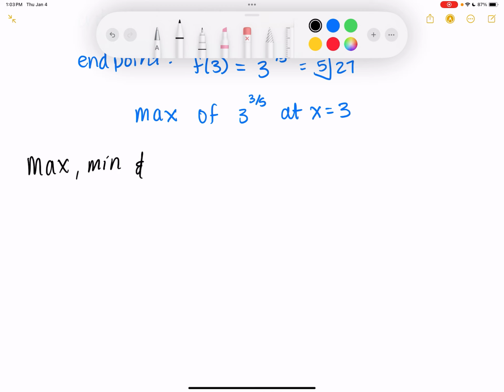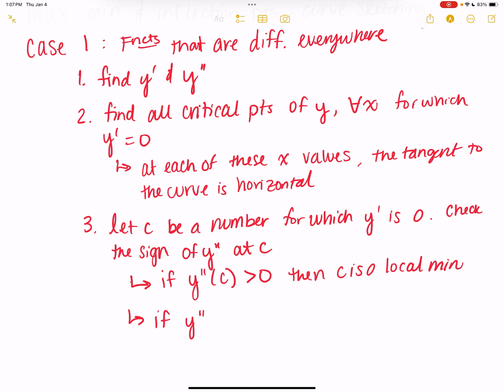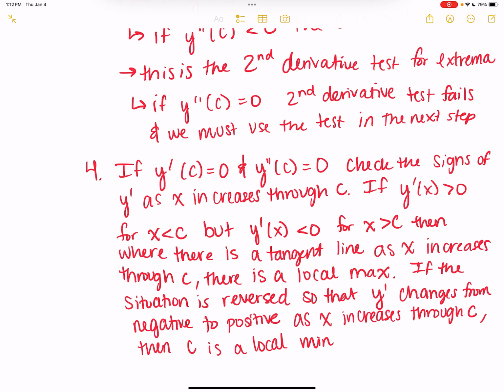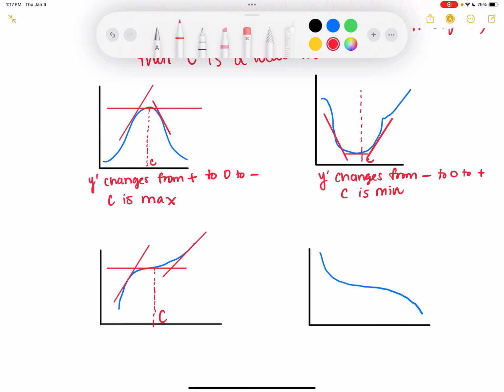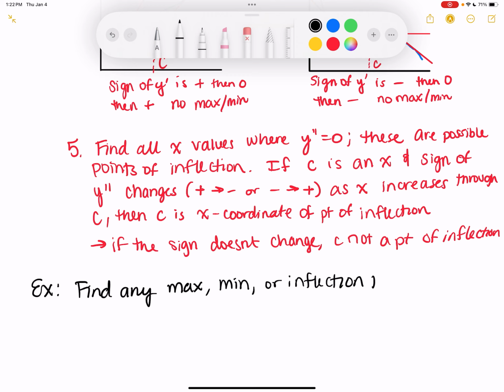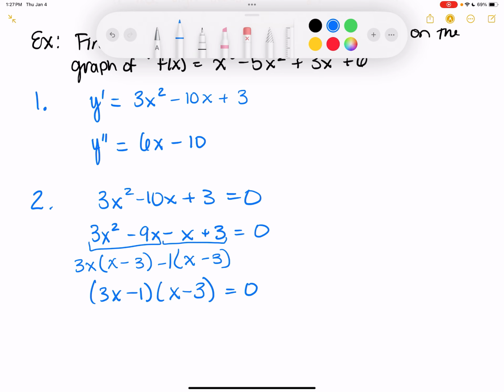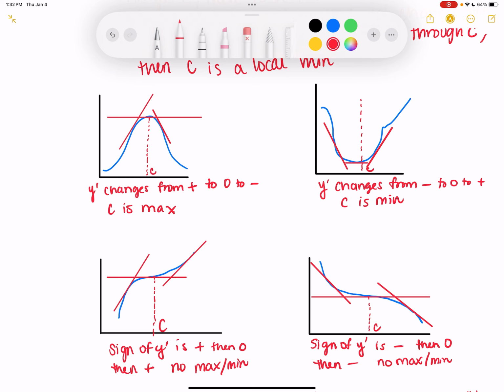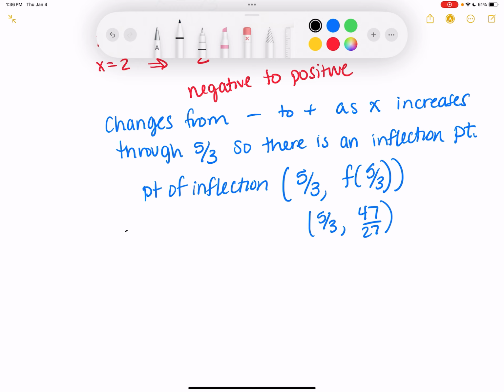AP Calculus 5.1 Extreme Values of Functions notes part 3